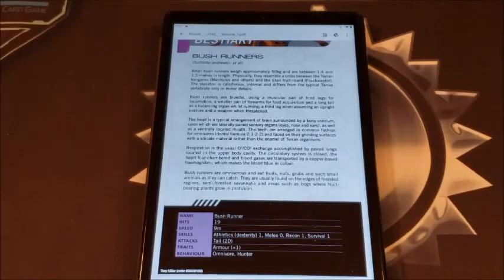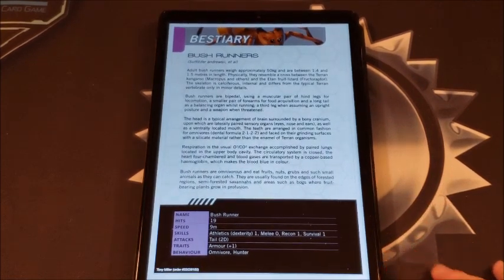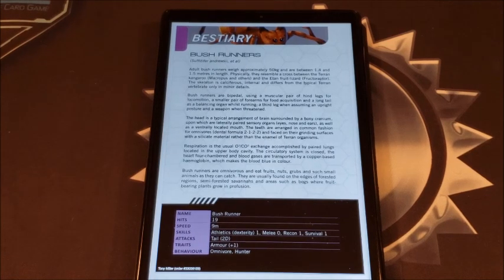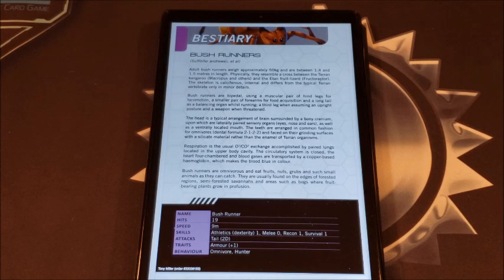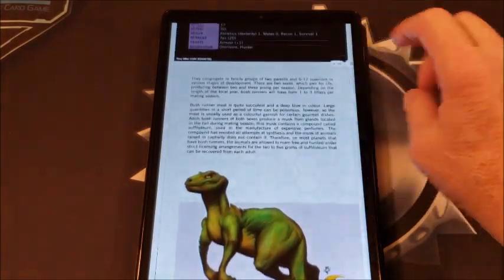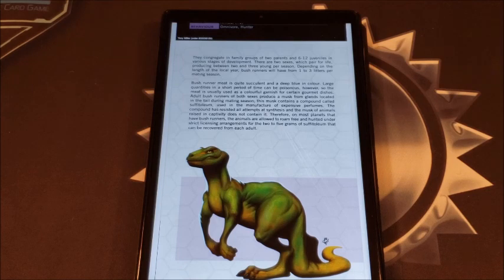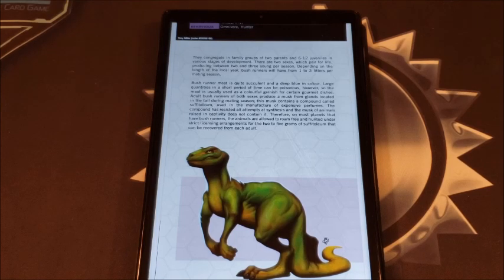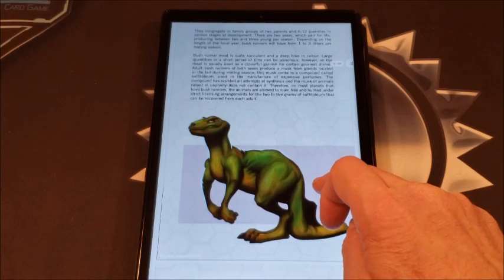Traveller Encounters: Bushrunners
An interesting creature for your game.